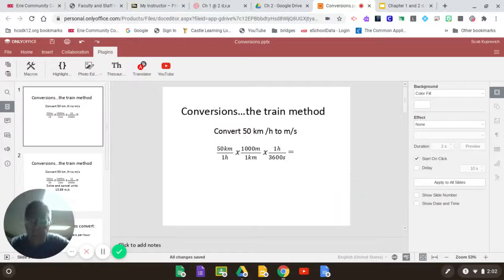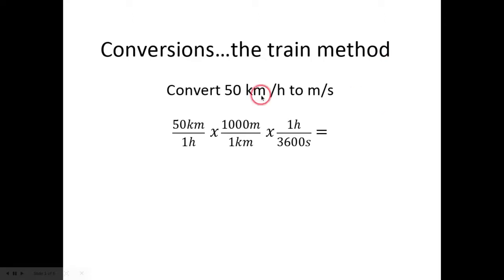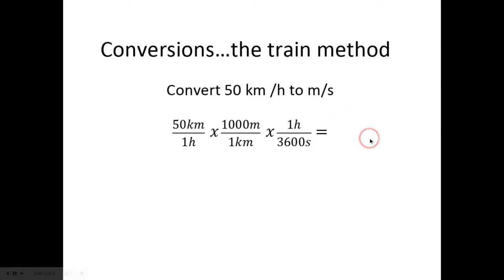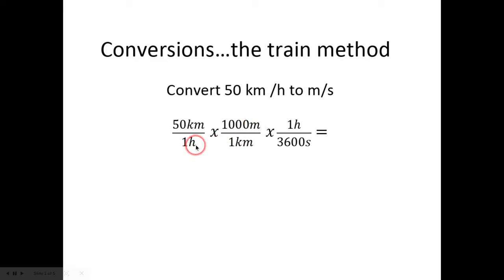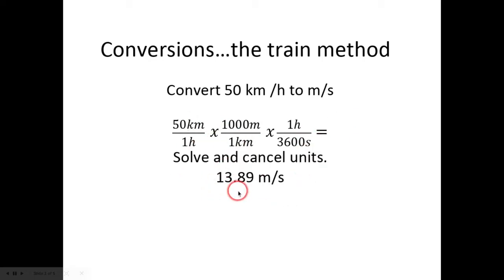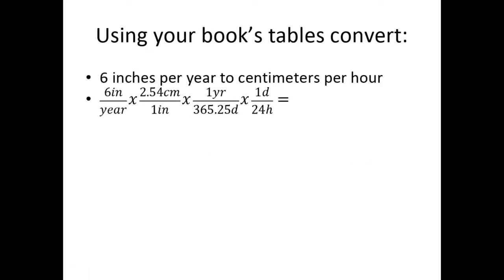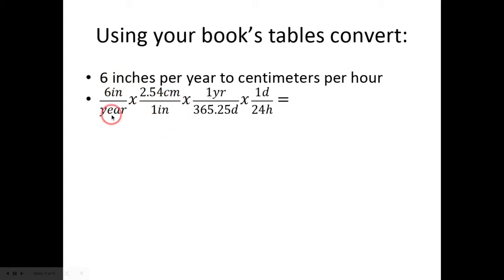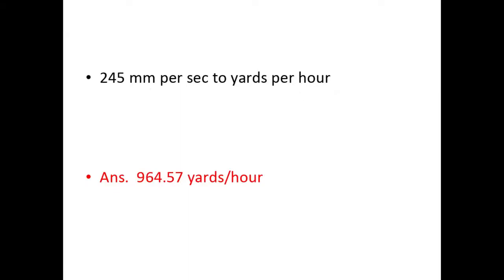conversions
Conversion of units using the train method